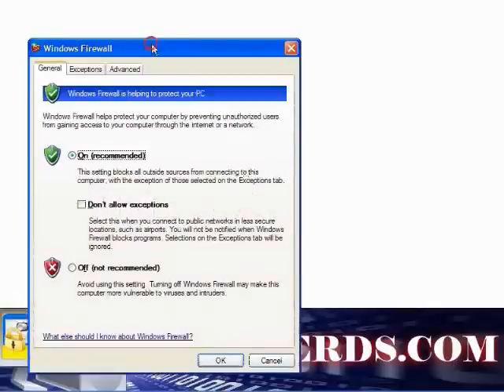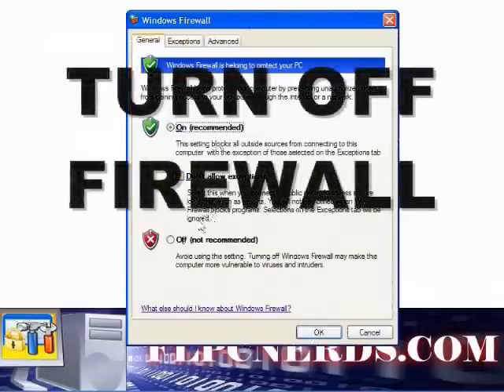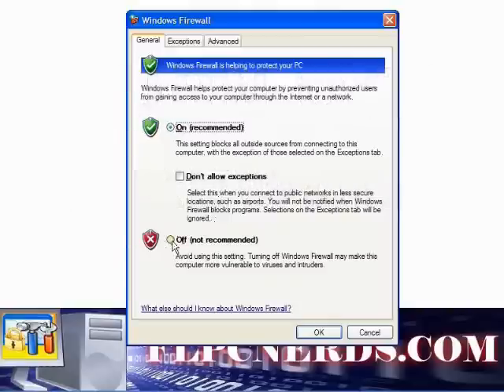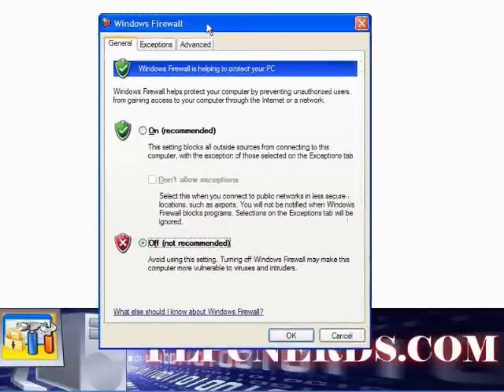How to Turn Off Windows XP Firewall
WHILE EVERY PRECAUTION HAS BEEN TAKEN IN THE PREPARATION/MAKING OF THIS VIDEO TUTORIAL, THE VIDEO OWNER ASSUMES NO RESPONSIBILITY FOR ERRORS OR OMISSIONS, OR FOR DAMAGES RESULTING FROM THE USE OF THE INFORMATION CONTAINED HEREIN.

Microsoft, Windows and the Windows logo are either registered trademarks or trademarks of Microsoft Corporation in the United States and/or other countries.
All other products mentioned are registered trademarks and/or trademarks of their respective companies.
Diagnose computer issues, Disable Spyware from Auto Restarting. Boot Up Faster. Increase Systems Performance by gaining back resourcesMicrosoft, windows, hack, trick,network, repair, troubleshoot
Using MSCONFIG to speed up your PC. Make your computer load faster. Diagnose computer issues, Disable Spyware from Auto Restarting. Boot Up Faster. Increase Systems Performance by gaining back resources
How to make "Start Menu" menus to open real fast!!! XP Hack
Change your start menu
get the vista start menu on windows xp,Changing your Windows XP Start Menu Text,Hack any Site
Funny Windows XP trick,Get out of freezeups in xp,How To" #2 Making WinXP run faster,Tricks- Make Windows XP Start Faster
how to hack a password on windows xp,3d flip effect for windows,Hidden Windows XP Music,Google Tricks, Hacks and Easter Eggs
Customize yout desktop on Windows XP! Great Trick,How to get black xp start menu,Things Microsoft Wont Tell You About
WINDOWS TRICK,Windows XP Tip: Speed Up Start Menu Items,XP Start Button Tutorial,netsh wlan add filter networktype=network type
Virus repair
Virus removal
Winantivirus

strange computer cases
Security Center
Computer Repair Fraud
General Computer Security
Computer Security News
Microsoft Support
Win 9x & ME Support
Windows XP Support
Windows Vista Support
Windows 2000 Pro / NT Workstation Support
Windows NT/2000/2003 Server
Microsoft Office support
Internet Explorer Forum
Alternative Computing
Linux Support
Mac Support
Other Operating systems
Mozilla/Firefox Browsers
Other Browsers
Hardware Support
Motherboards, Bios & CPU
Hard Drive Support
Removable Media Drives
RAM and Power Supply Support
Sound Cards
Case Mod
Driver Support
Video Card Support
Printer Support
Laptop Support
Building
Other Hardware Support
Networking Forum
Networking Support
Modems/Cable/DSL/Satellite
Cabling and Network Cards
Protocols and Routing
File and Application Sharing
Security and Firewalls